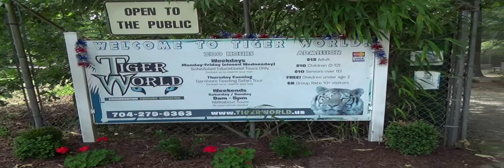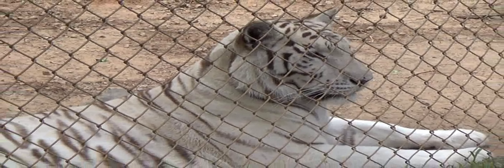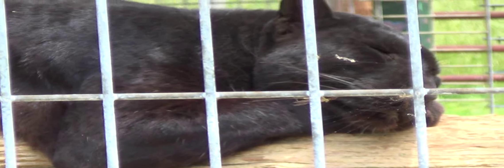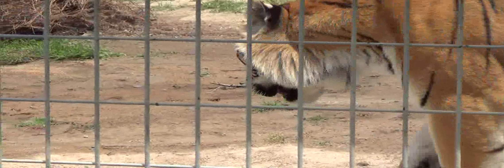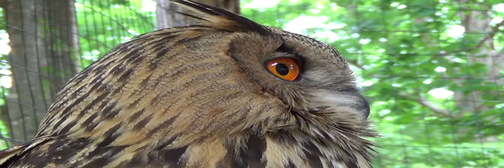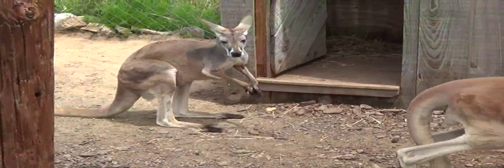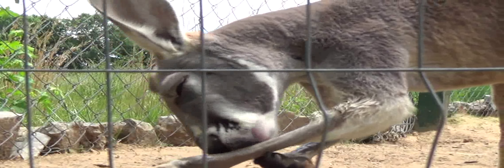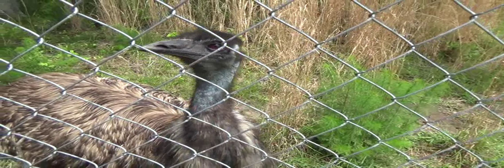Tiger World - Rockwell North Carolina. FTHVN 320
A weekend day out at Tiger World, a big cat sanctuary in Rockwell, NC.

FTHVN 320